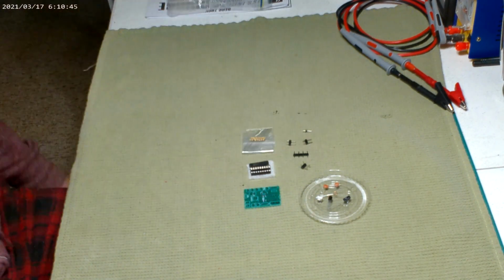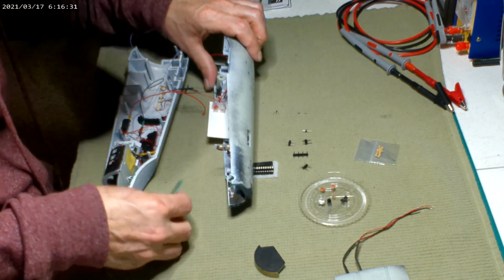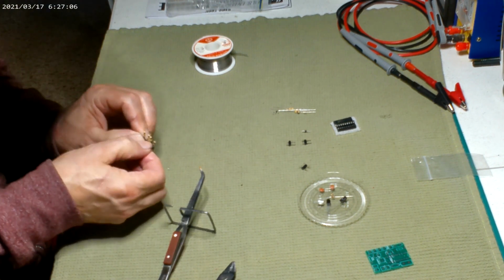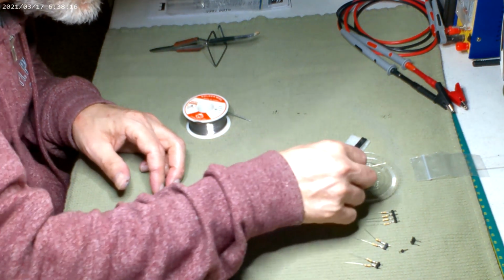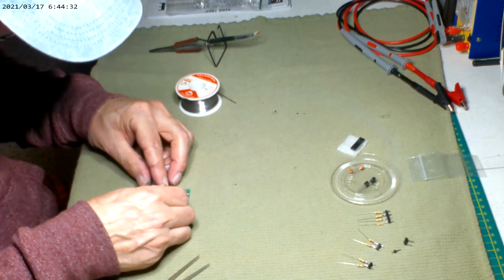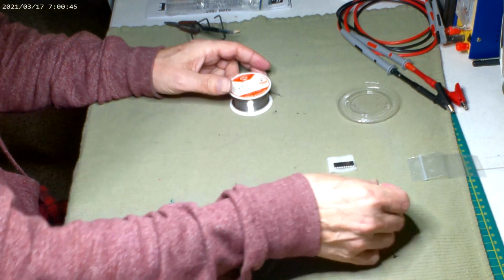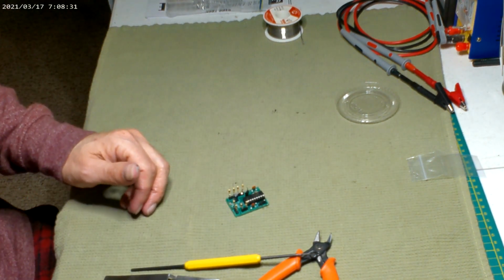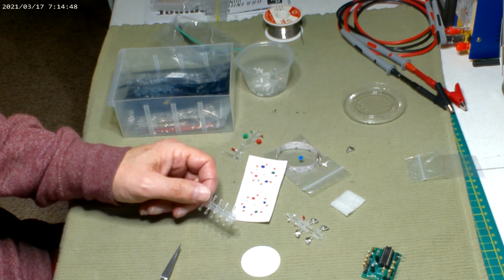POLAR LIGHTS STAR TREK TOS ENTERPRISE 1/350 PART-9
Bussard flashboard assembly